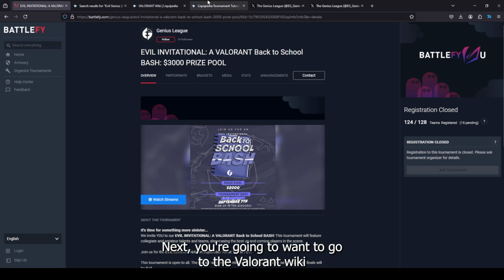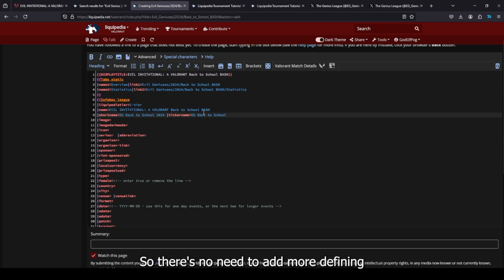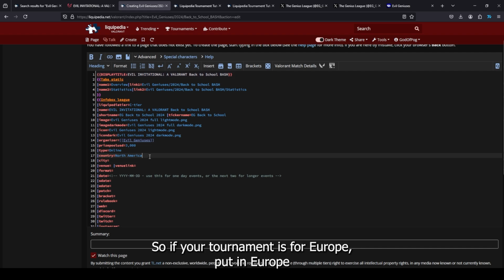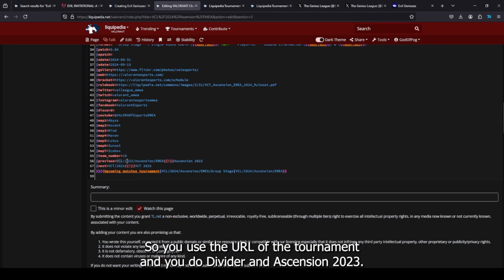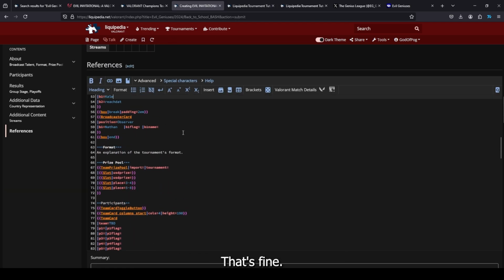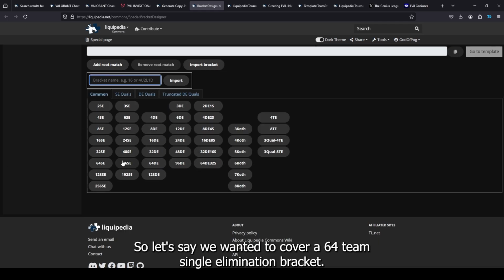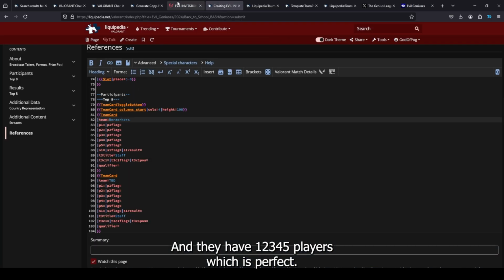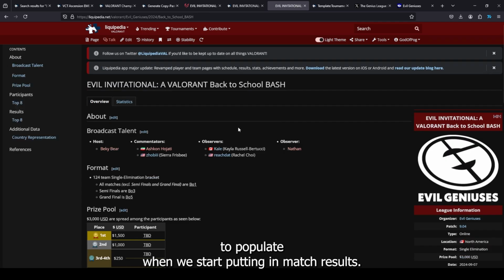How to create tournament pages for Valorant on Liquipedia!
In this video, GodOfPog will go over how to create tournament pages on Liquipedia!

00:00 Intro
00:12 Tournament info
00:27 Creating the page
02:05 Adding info
13:15 Broadcast talent
16:22 Format
17:33 Prize pool
18:58 Participants
19:45 Brackets details
23:46 Team details